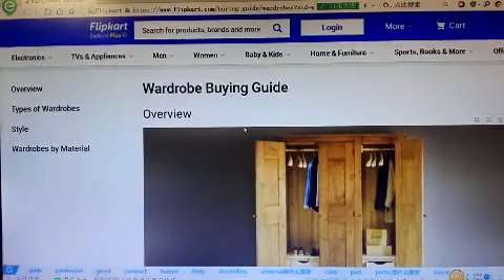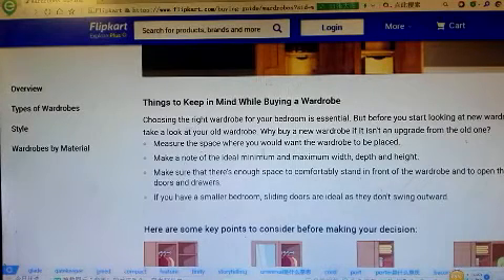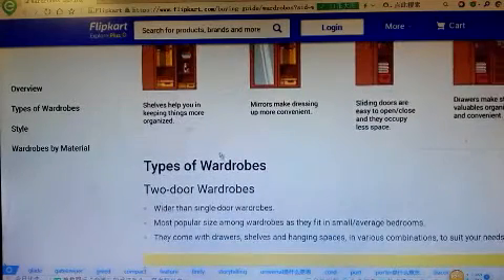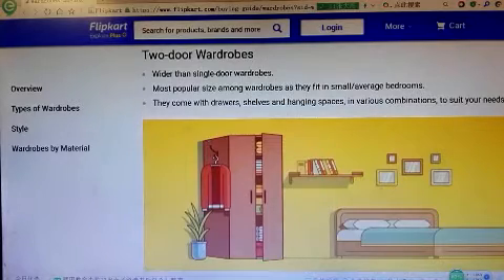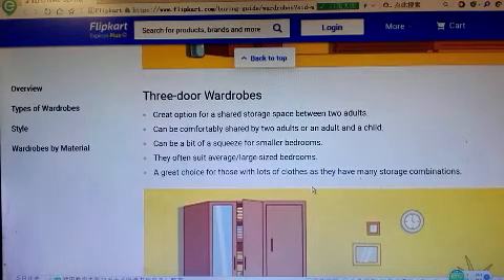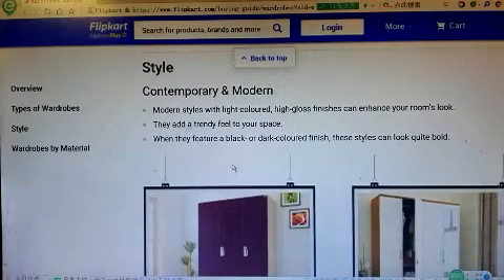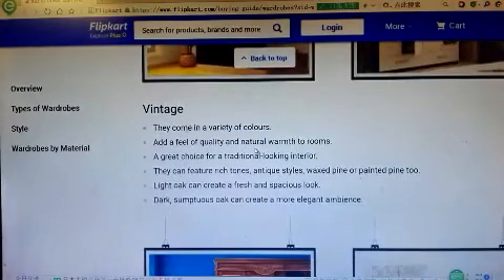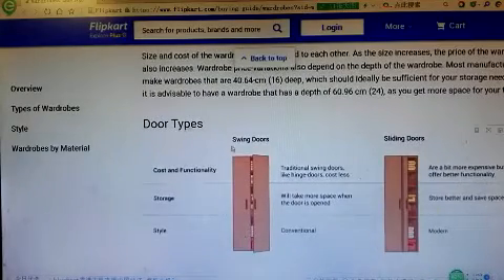wood wardrobe and closets testing, inspection,sourcing ,quality control,manufacturing consultant 6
wood wardrobe and closets  testing, inspection,sourcing ,quality control,manufacturing consultant service .